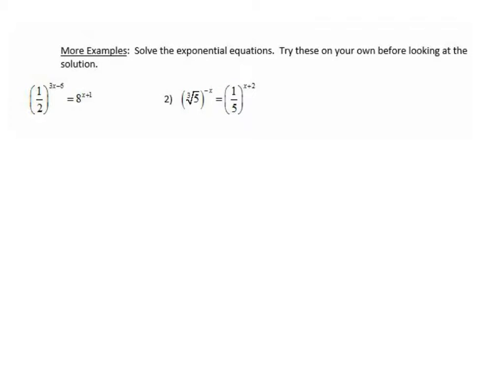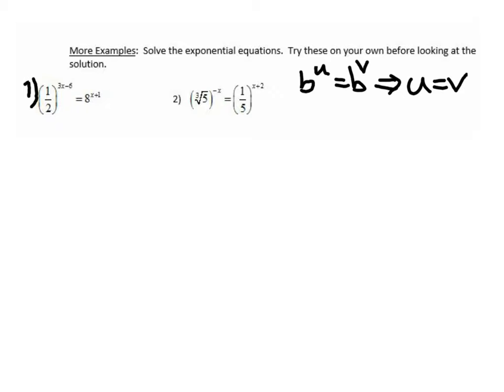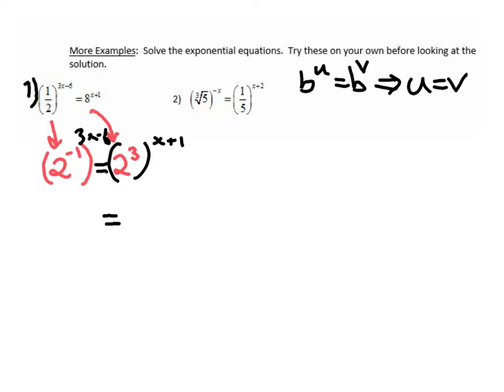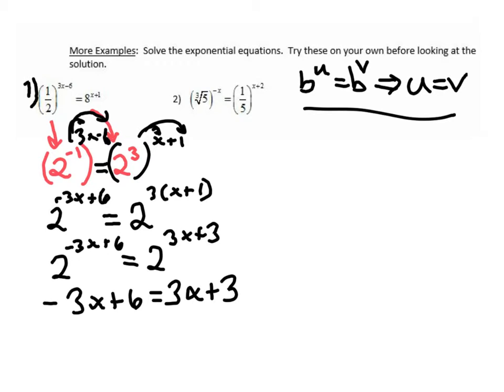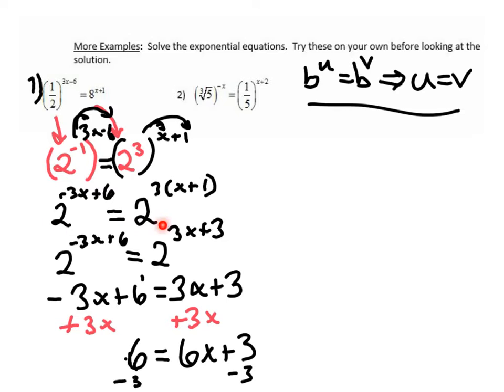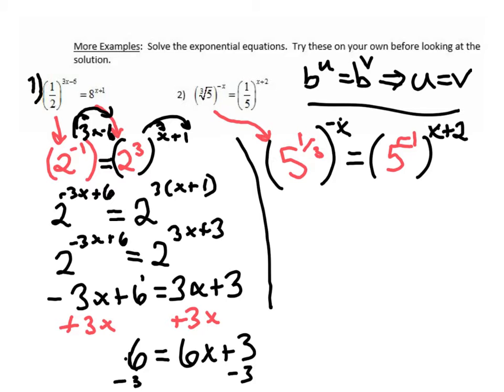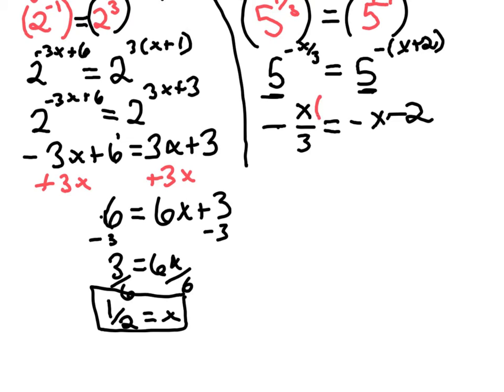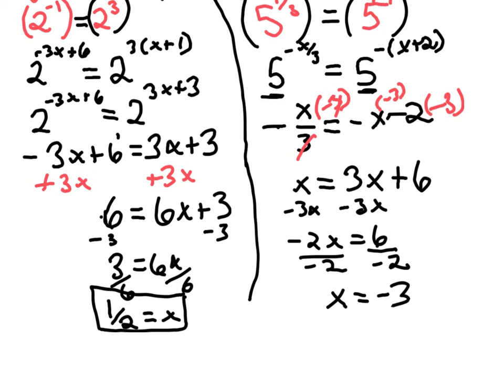Solving exponential equations by expressing as powers of same base